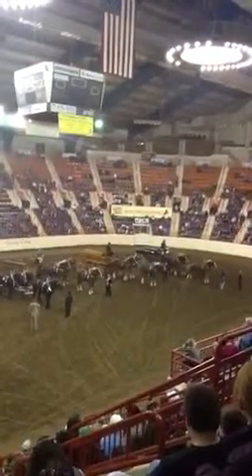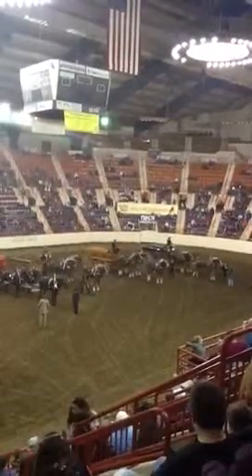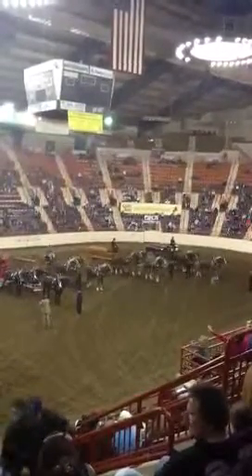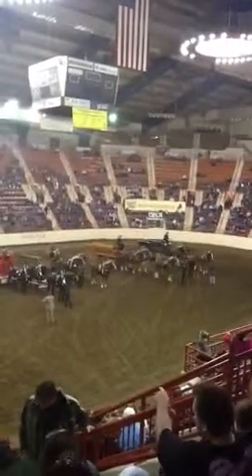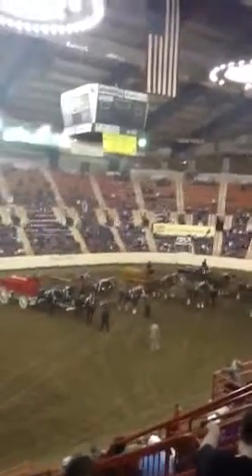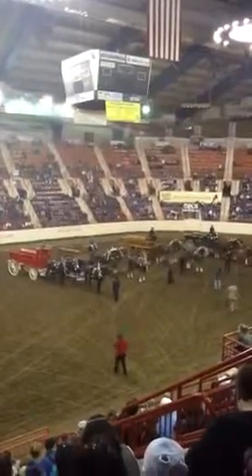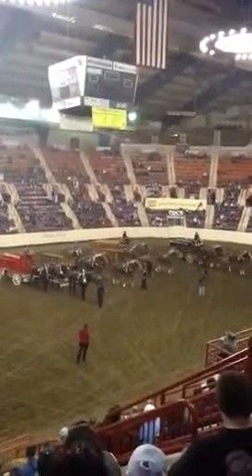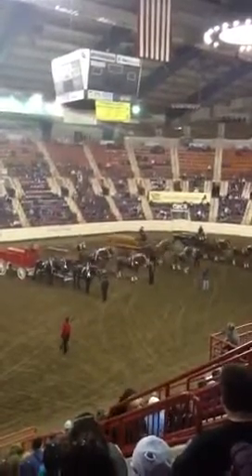2013 Draft Hitch Class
Brockwood Farms